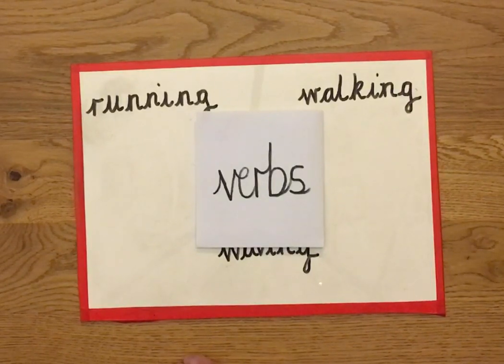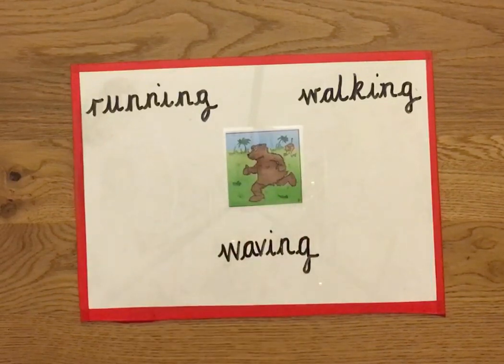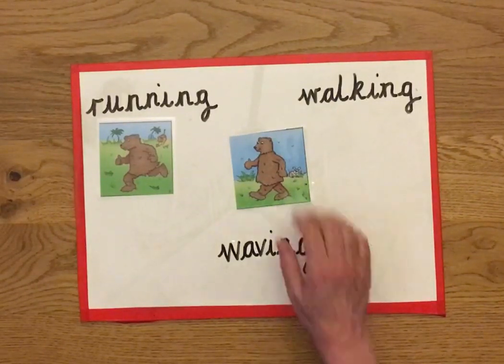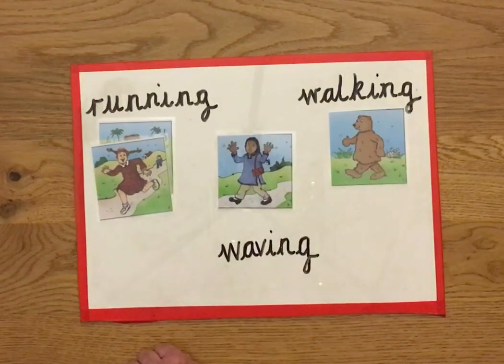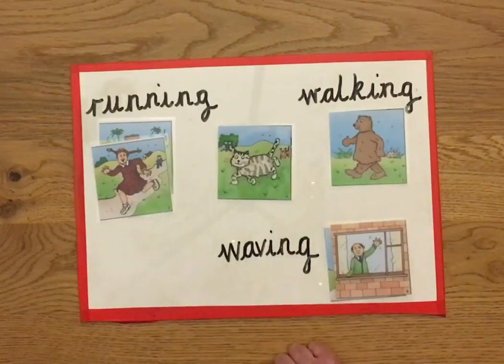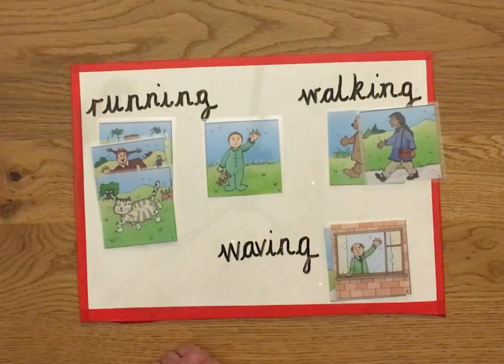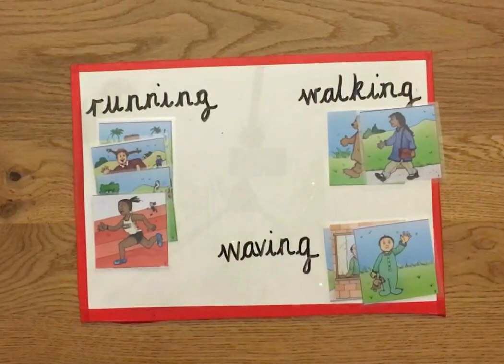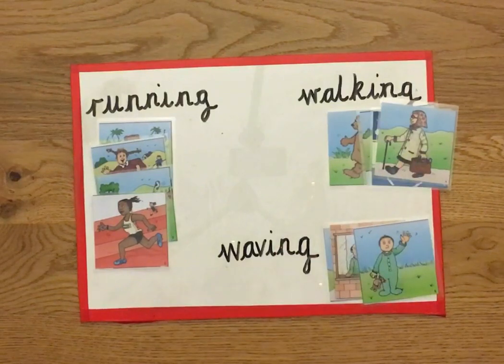Verbs Lesson 4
Consolidating learning from lesson 1-3